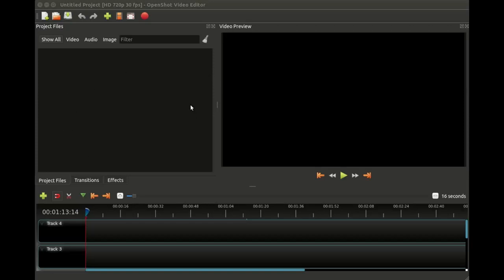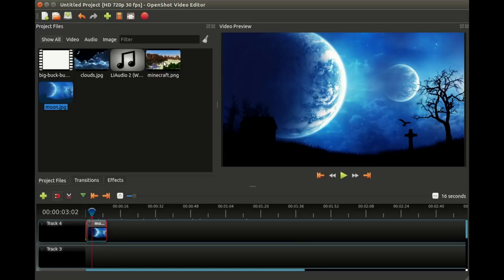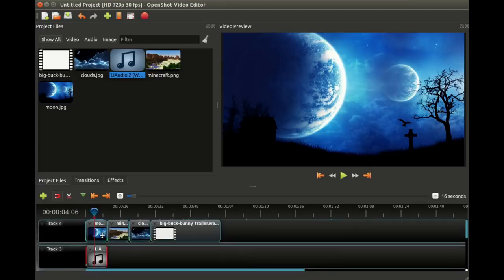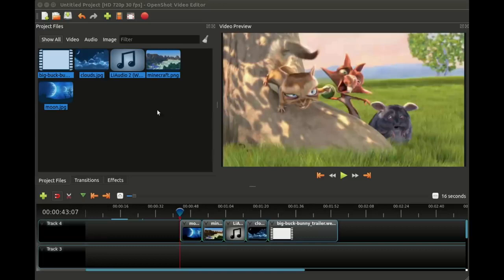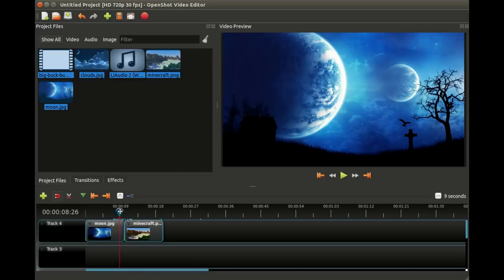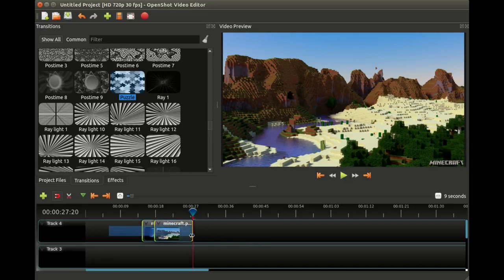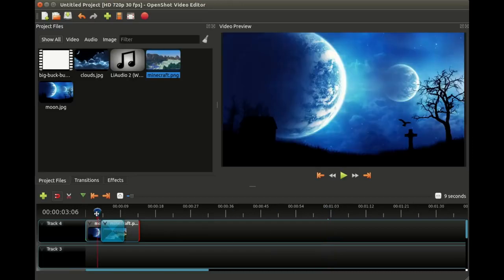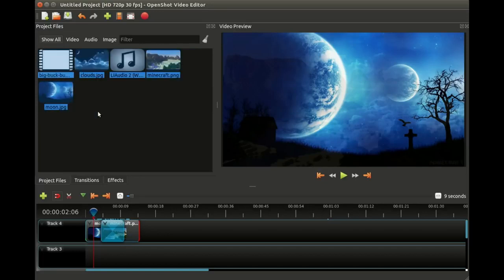The Basics OpenShot Video Editor Tutorial